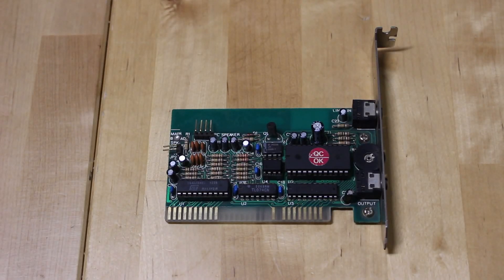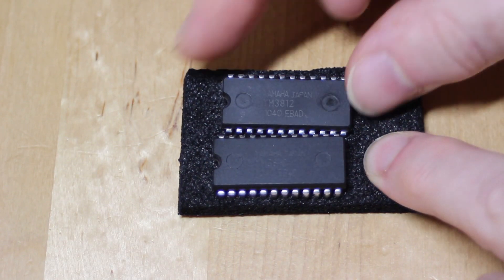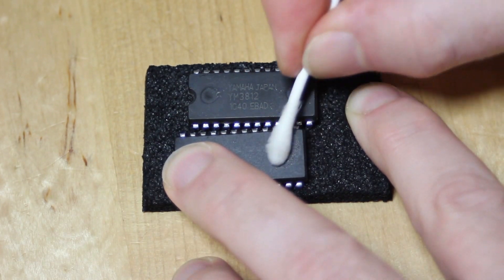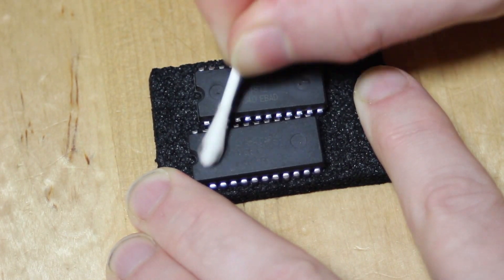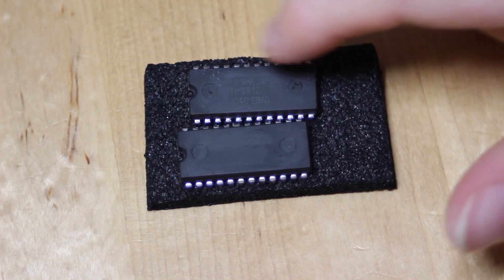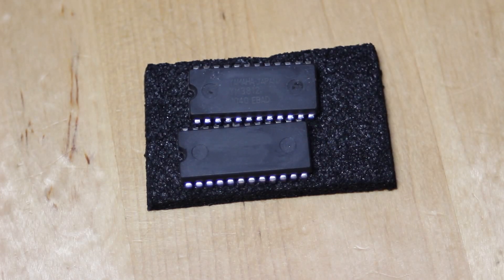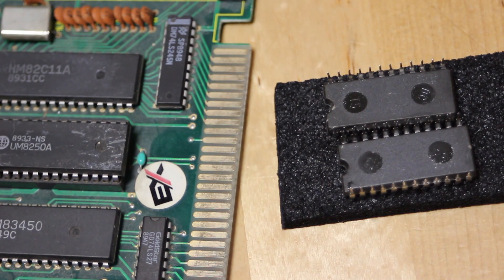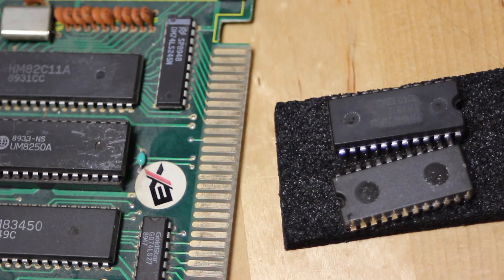Did I buy FAKE chips for my rare OPL2 Music Card!?